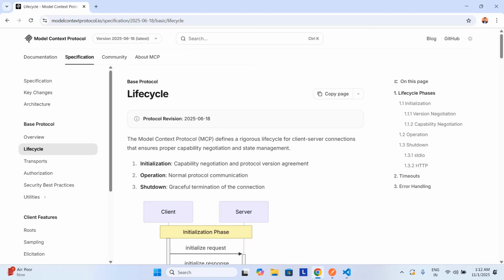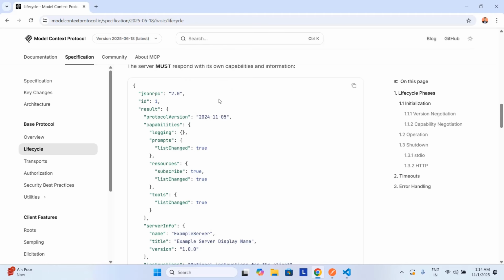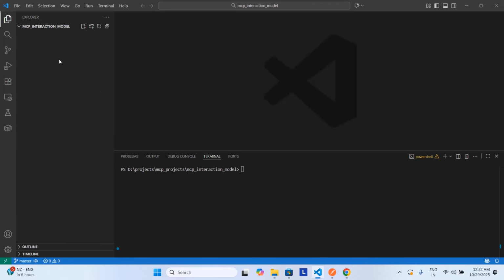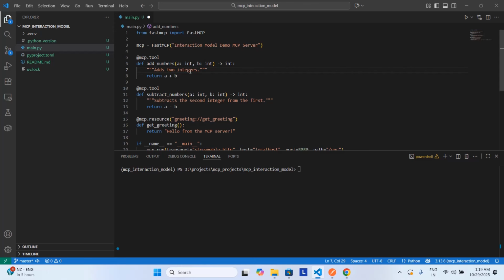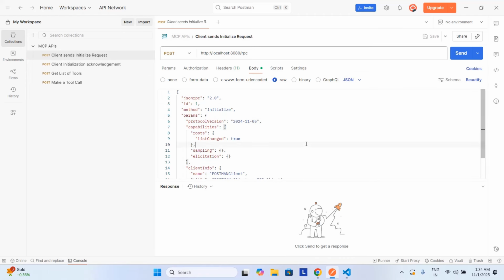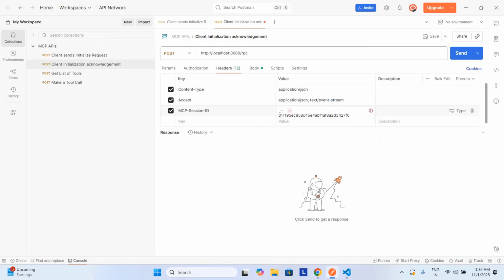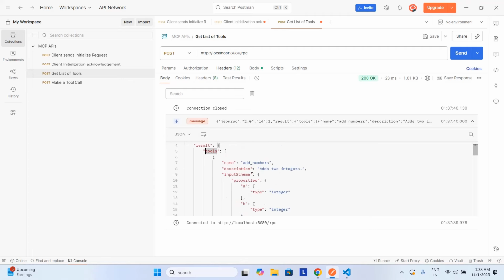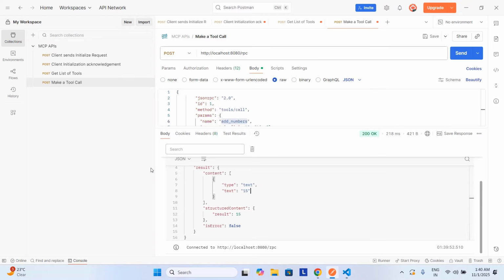Model Context Protocol (MCP) Lifecycle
Welcome to this tutorial on the Model Context Protocol (MCP) Lifecycle demonstration.

In this video, we’ll cover:
🔹 MCP Initialization – Learn how the client-server connection is established and capabilities are negotiated.
🔹 Tool Calls in MCP – Understand how AI agents invoke and manage tool calls with live examples.
🔹 Tool Listing – Explore how MCP dynamically lists and interacts with available tools for smarter workflows.

By the end of this session, you’ll have a clear and practical understanding of how the MCP lifecycle works — from initialization to execution and discovery of tools.